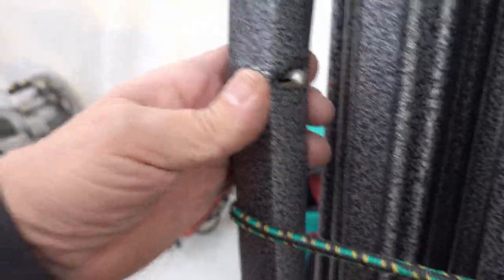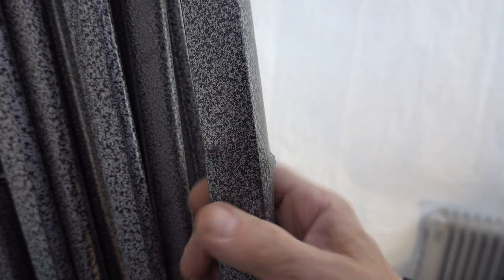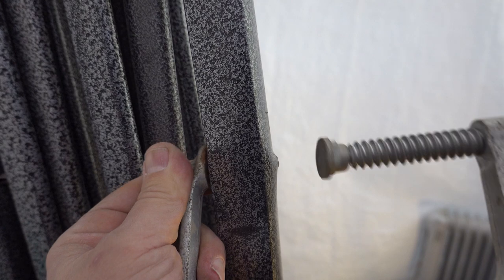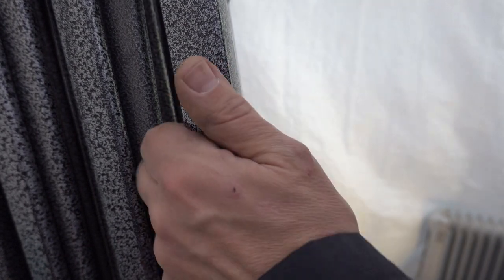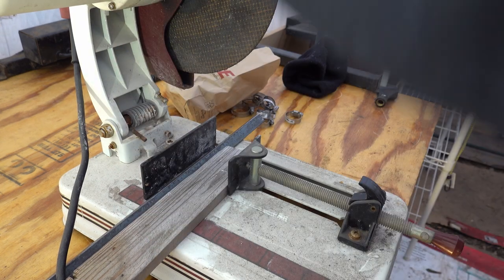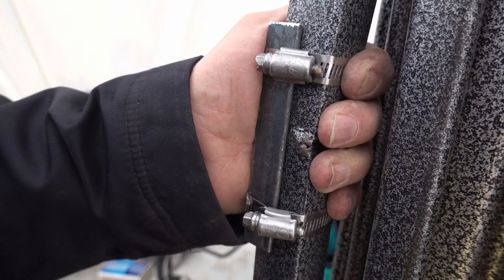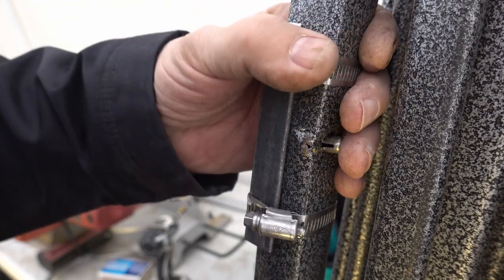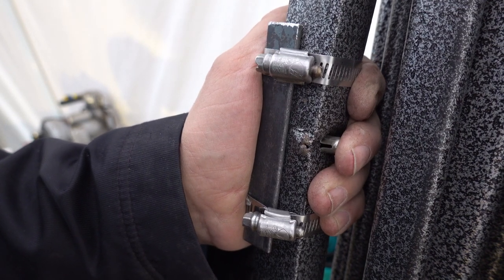Fixing an expanding tent frame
I have one of those 10 x 20 foot expanding-frame party tents. Last time we took it down, one of the corner legs bent at the latch button.
I decided to try to reinforce it so we could try using it again instead of having to get rid of it.